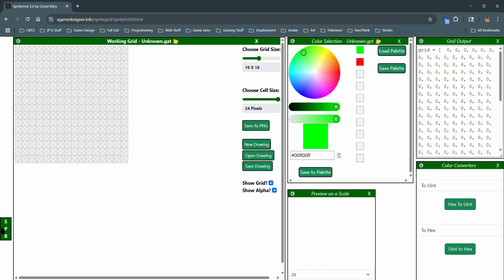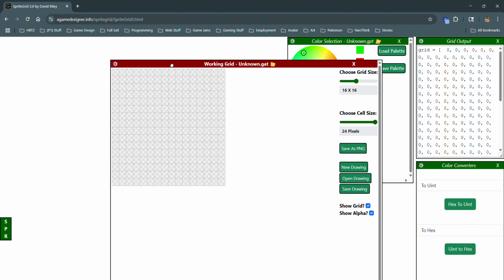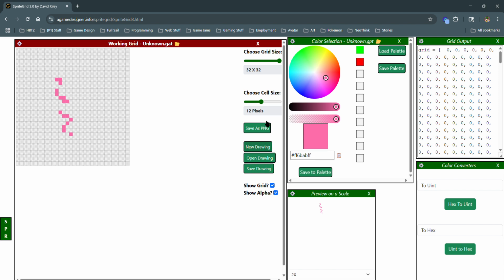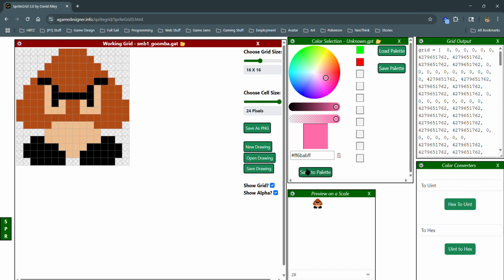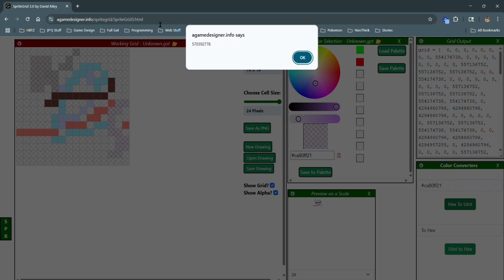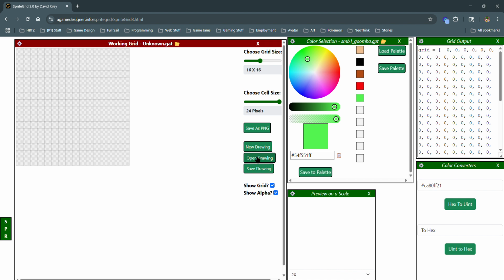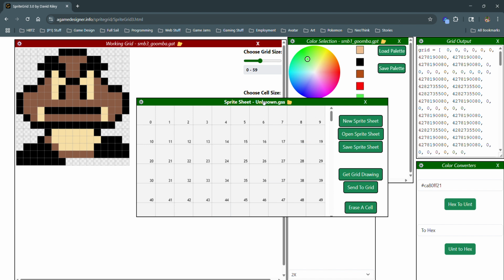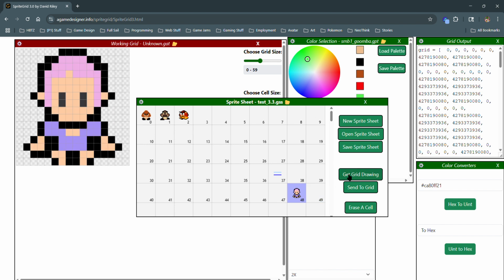Sprite Grid v3.3 Walkthrough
A walkthrough for my first demo for the personal project I have been working on for a while that will create 2D sprites, and Sprite Sheets.